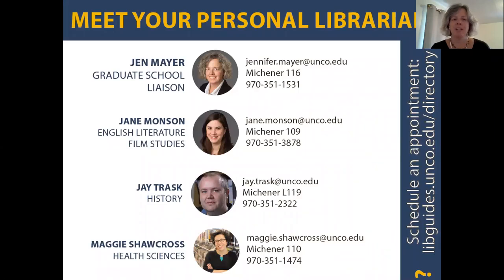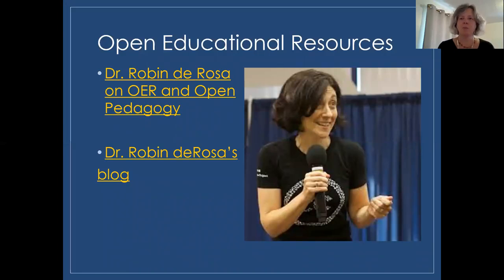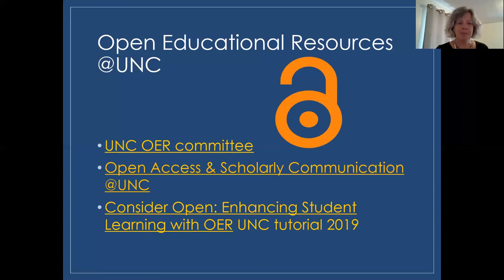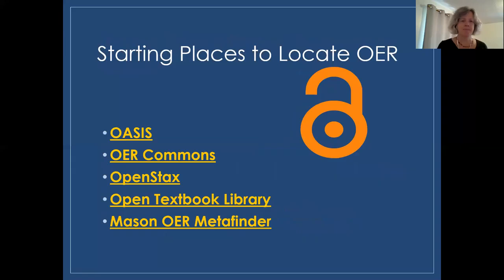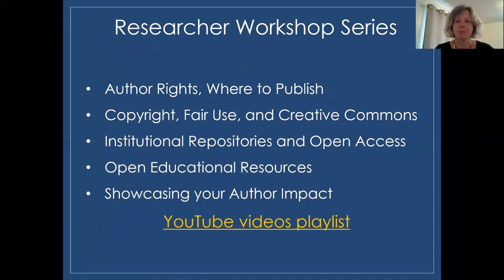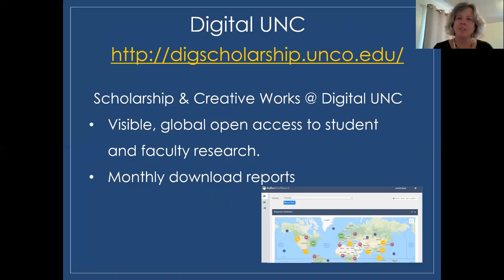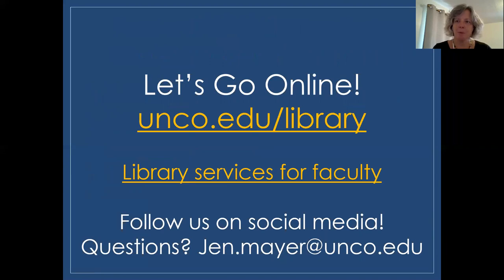University Libraries Partners in Research & Scholarship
An introduction to Libraries resources and services for new UNC faculty members, focusing on research, scholarship, and open educational resources.